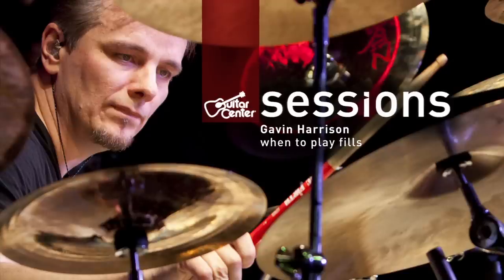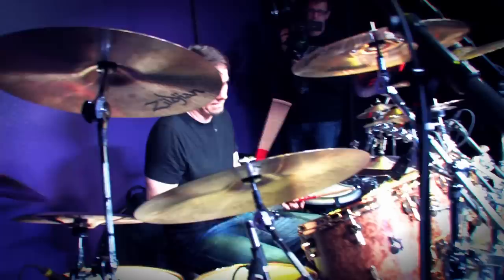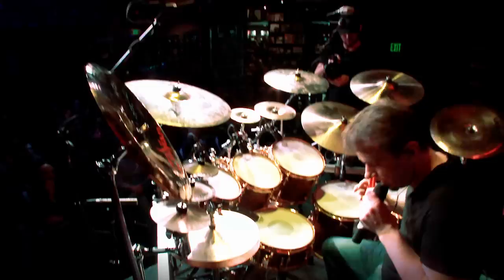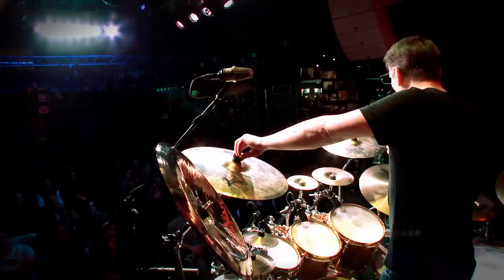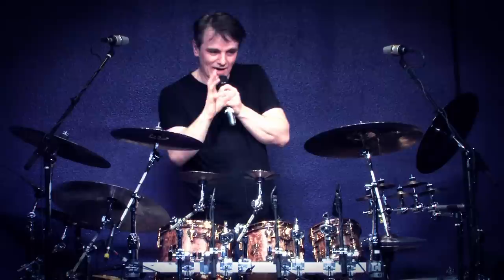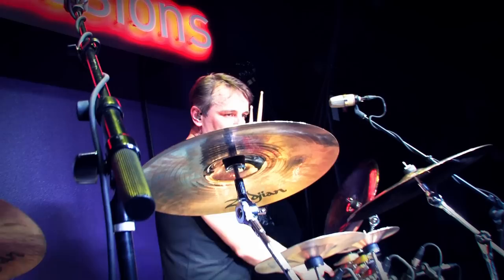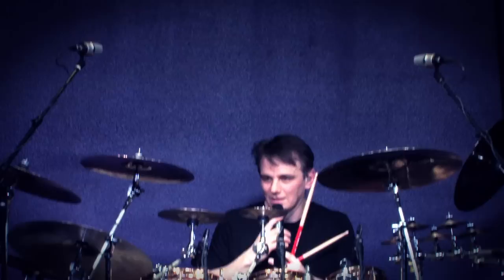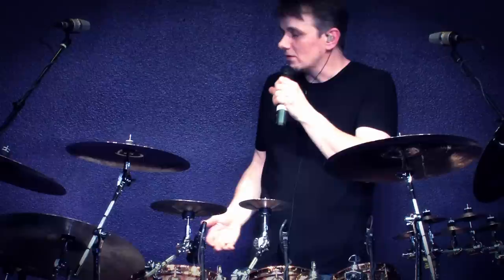Guitar Center Sessions: Gavin Harrison - When To Play Fills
Drummer Gavin Harrison boasts an impressive resume. Known primarily for his playing with prog masters Porcupine Tree, Harrison has lent his astonishing skills to a diverse list of artists including Iggy Pop and Lisa Stansfield. Since 2008, he has also been a member of original prog rock group, King Krimson. In addition, Gavin Harrison's instructional books Rhythmic Designs, Rhythmic Illusions and Rhythmic Perspectives, as well as his DVDs Rhythmic Horizons and Rhythmic Visions have been hailed as essential material on complex poly-rhythms and creative drumming.